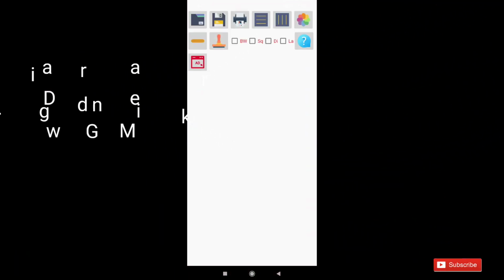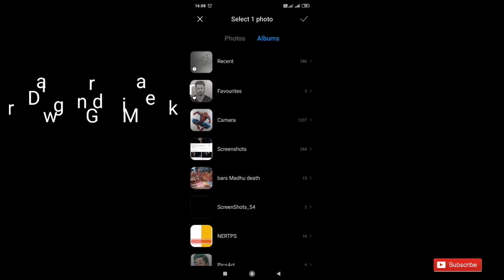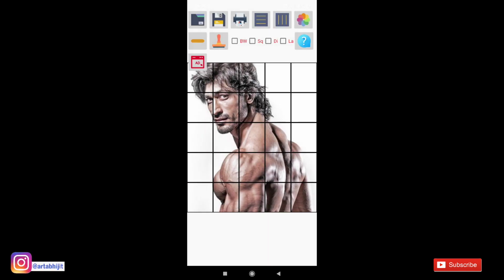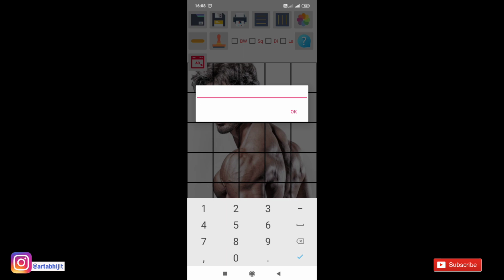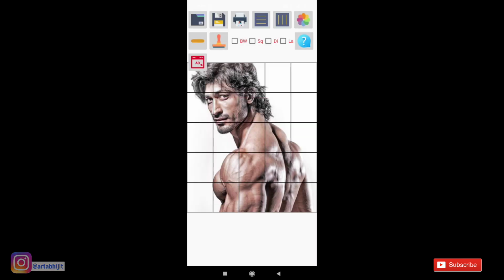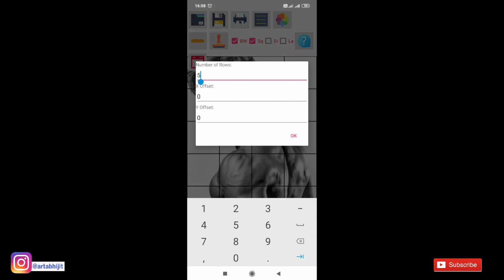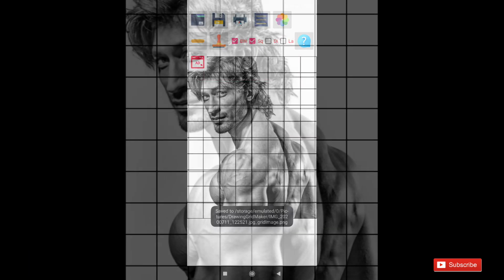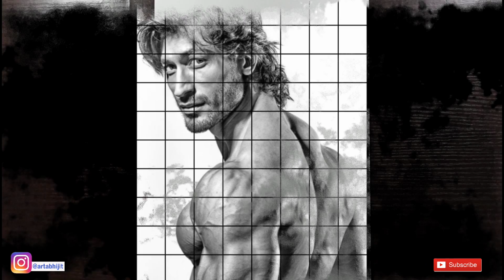How to draw Outline || Outline drawing of Vidyut Jamwal || Drawing grid maker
I have used pencil, eraser, tombow mono eraser, paper, paper stump etc.